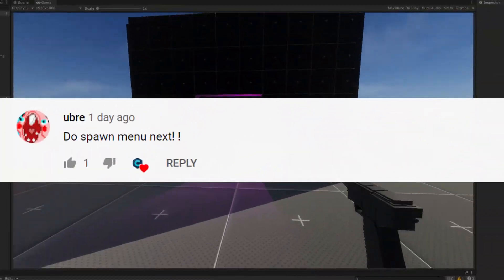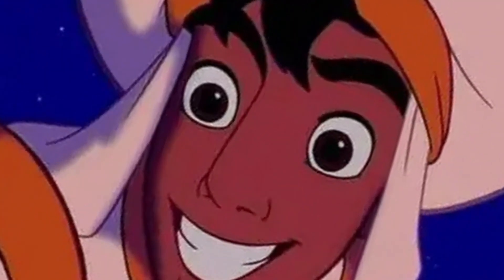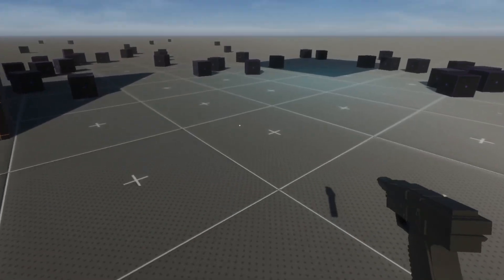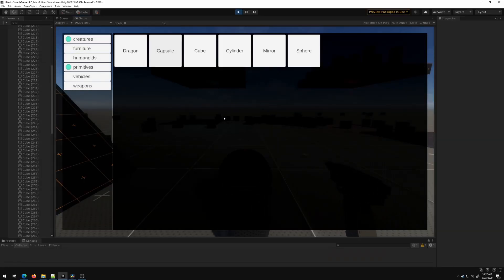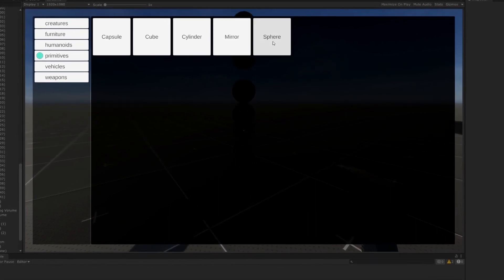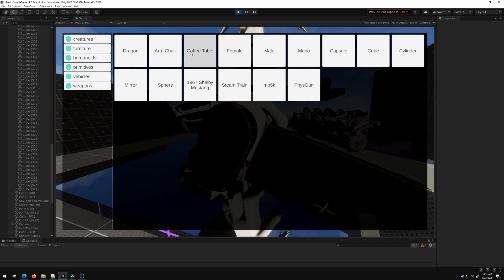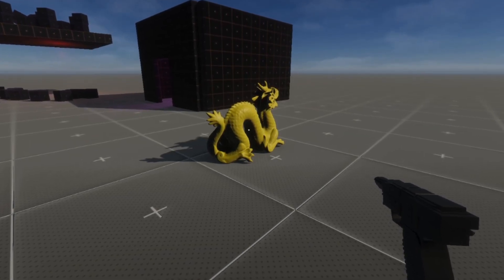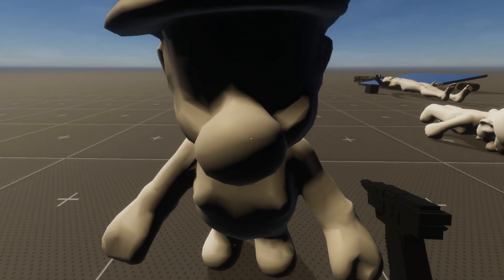Re-creating Garry's Mod - Prop Spawner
In part 3 of this open-source series I created a prop spawning menu similar to Garry's Mod sandbox gamemode.